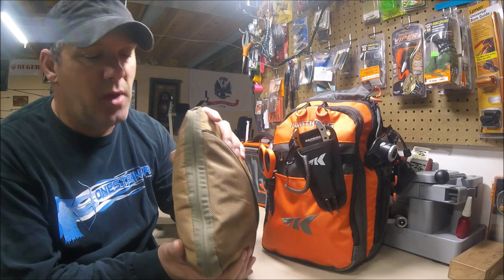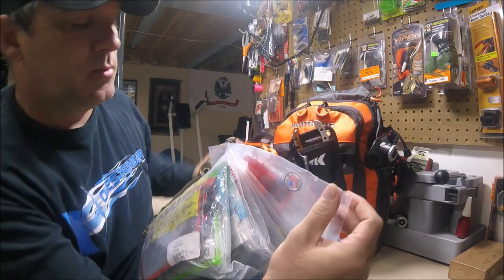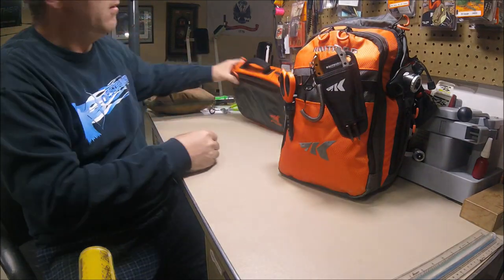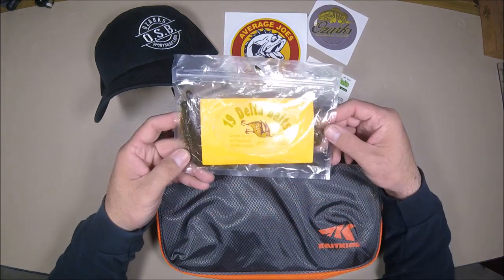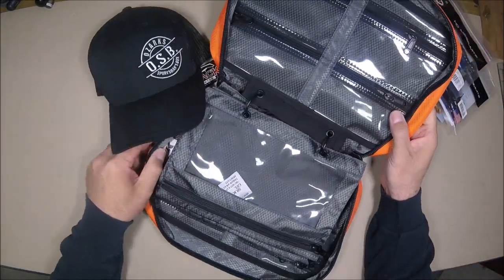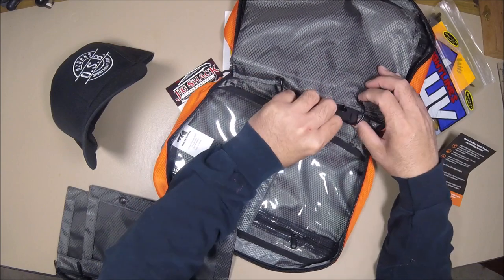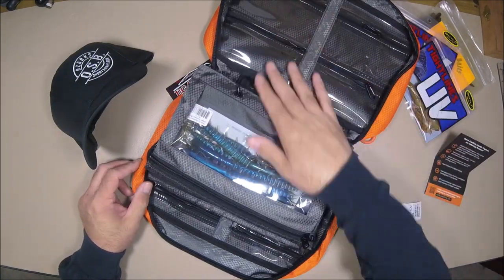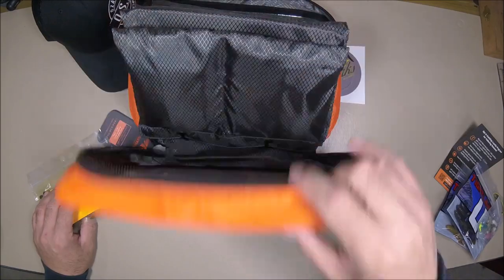KastKing Bait Boss binder- First look.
👉  A quick look at the KastKing Bait Boss Lure Bag Utility Binder Tackle Bag.

Gear Used 👍:
2019 Hobie Outback
Hummingbord Helix 7 MSI G3
Ascend 9R Sport and Ascend 10T Kayaks (made in my hometown)
Lew's Poles and Reels (Missouri based Co.)
Titan Tungsten
Tackle HD; Home of the Hi Def Craw (Missouri based Co. )
Tightlines UV Lures (Missouri Based Co.)
Fish & More LLC; Crappie lures (Missouri based Co.)
Samsung Evo SD Card

✔ Post Credit Music-      "Glen Canyon" by Dan Lebowitz (YouTube Free Music)